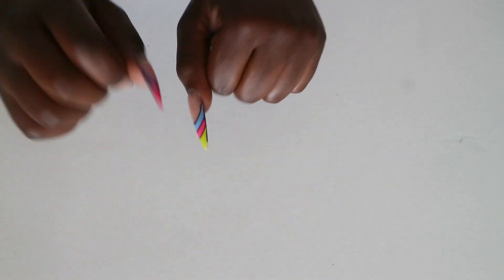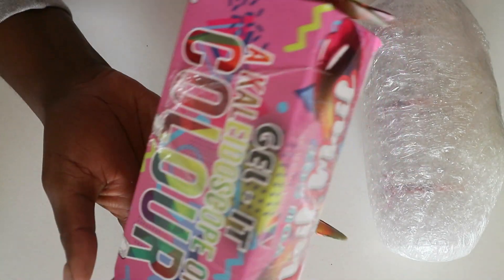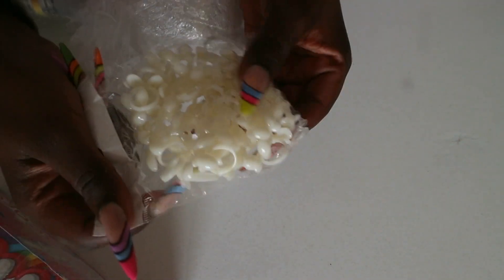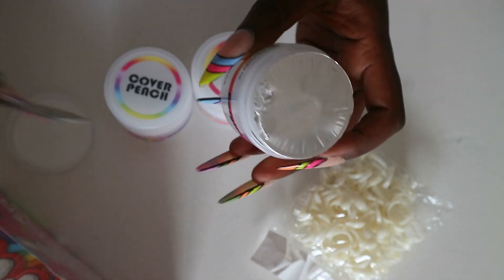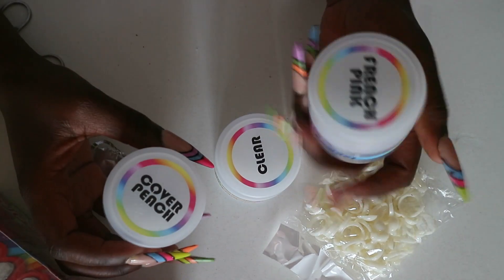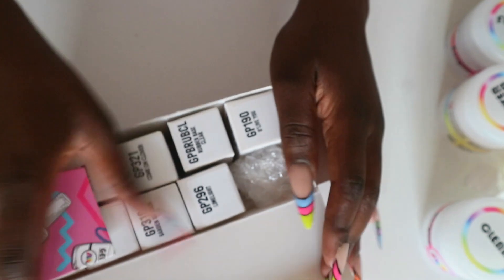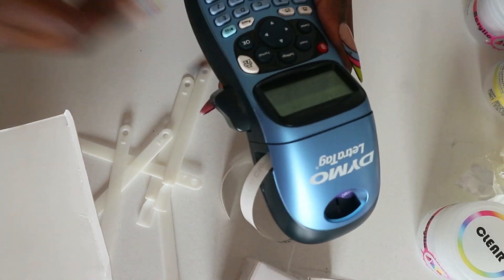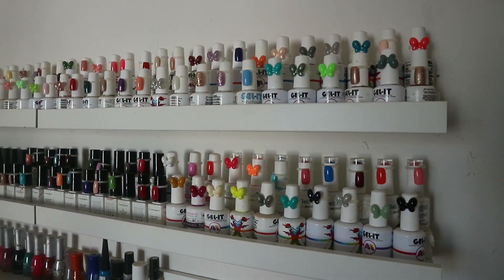Maskscara Gel-IT & Acrylic Haul | Greens Collection | Value For Money? South African YouTuber